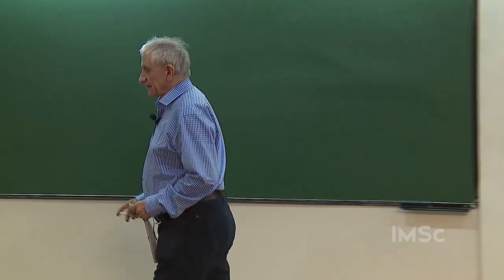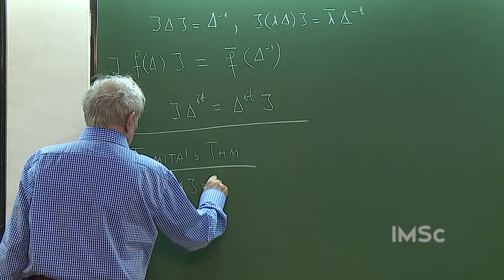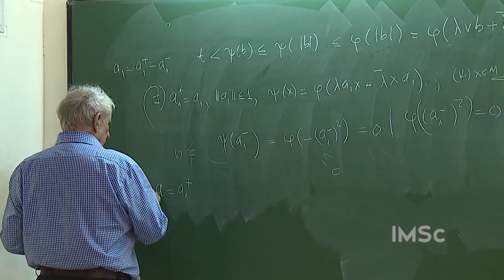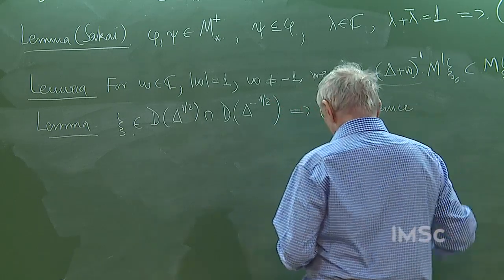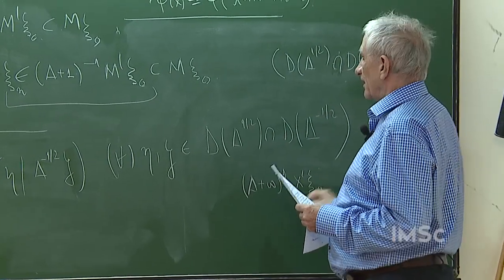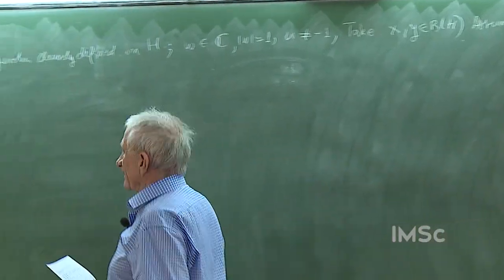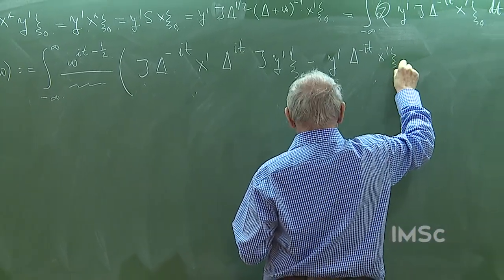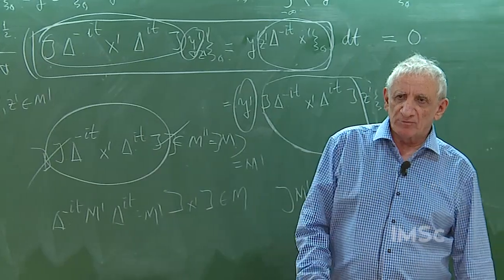Lecture 03 by Serban Stratila